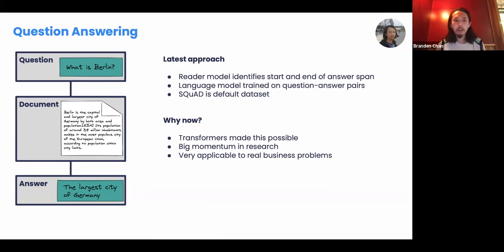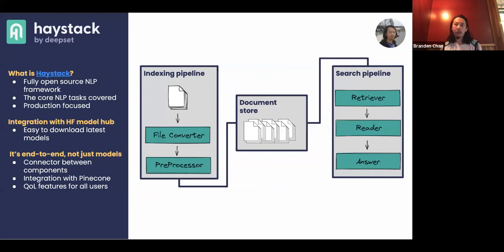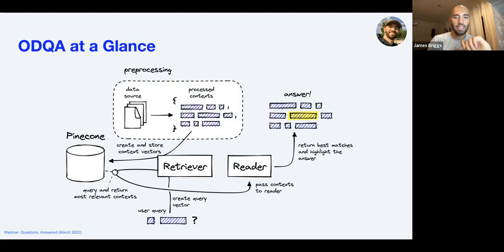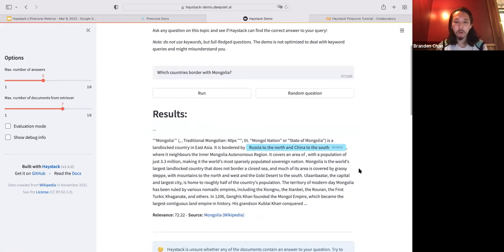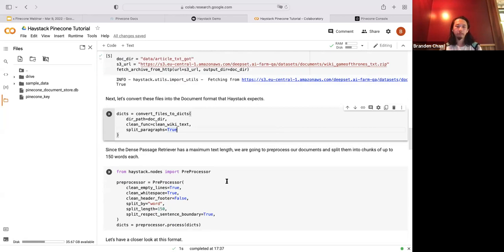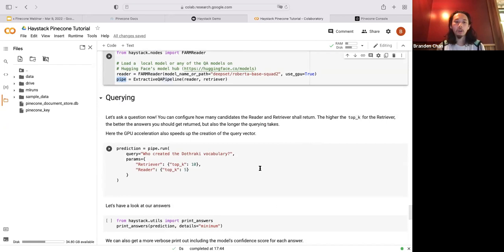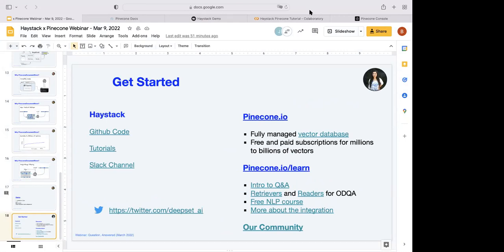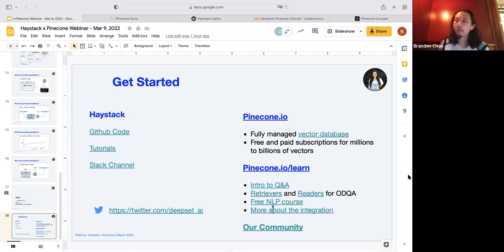Question, Answered: How to Build AI-powered Q&A Applications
Learn how to build AI-powered Q&A applications for production using the new integration between Haystack and Pinecone. We’ll be using Open Domain Question Answering (ODQA), which enables apps to provide intelligent responses to questions. ODQA has been used in a wide range of applications from knowledge base search engines (e.g. your website) to cutting edge information extraction systems (e.g. a resume reading algorithm). You’ll see an interactive, step-by-step demo using the open-source Haystack framework and Pinecone vector database.